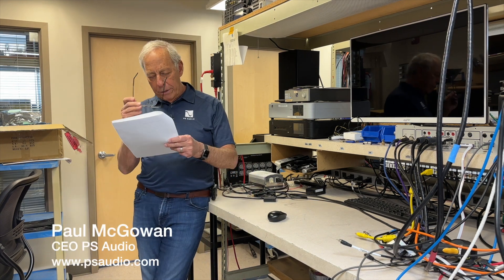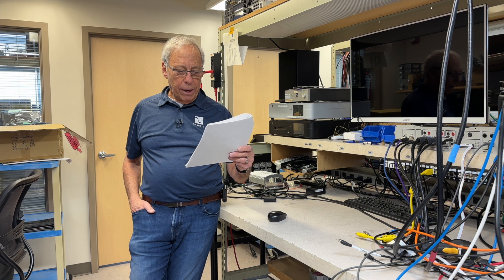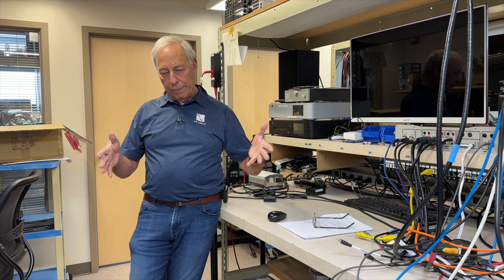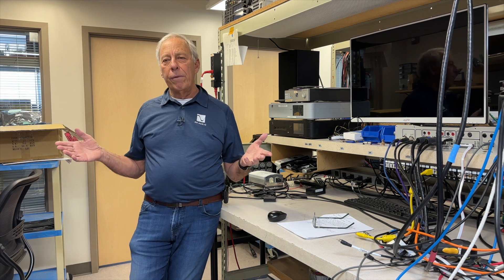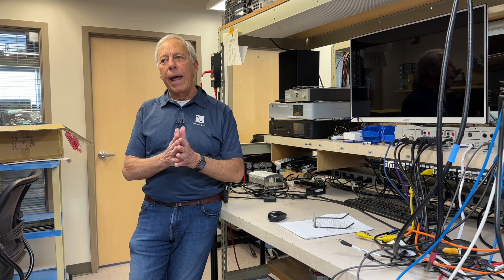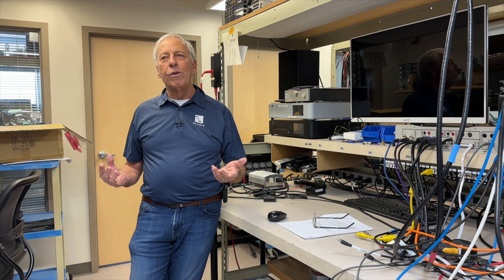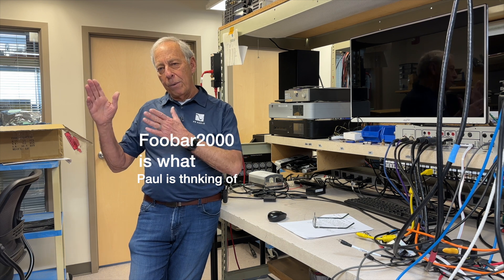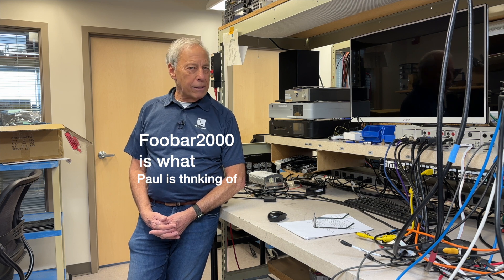Playing DSD files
Once DSD files are in your computer, what's the best way to then play them?